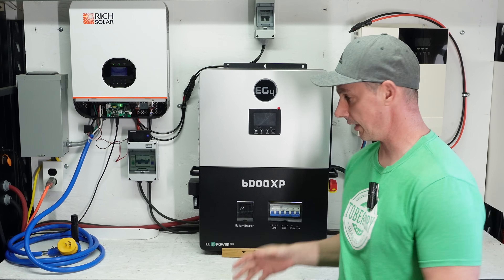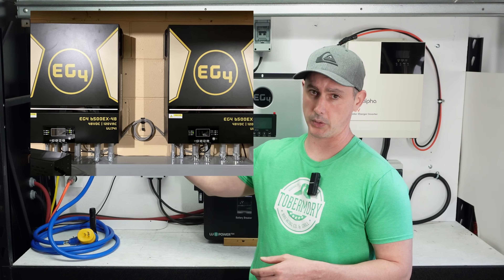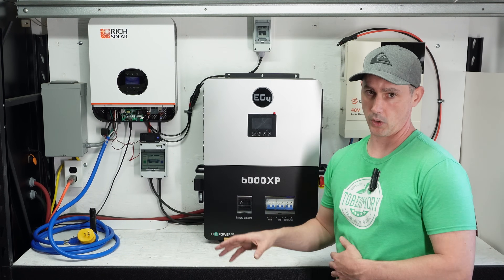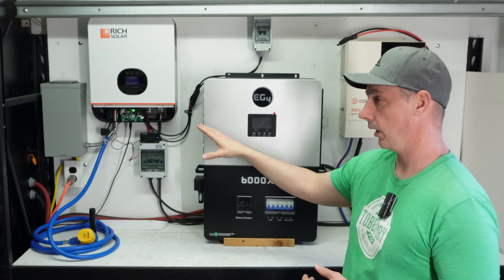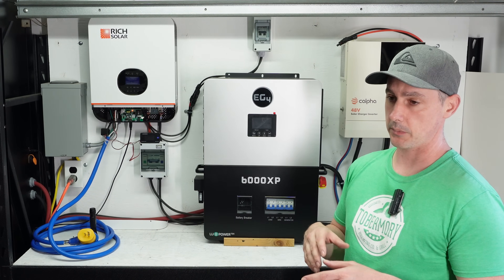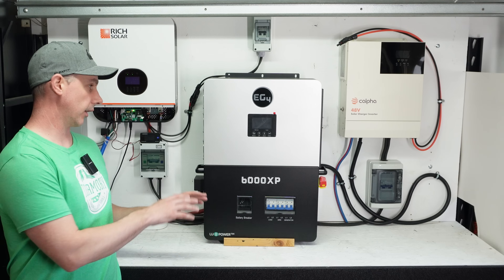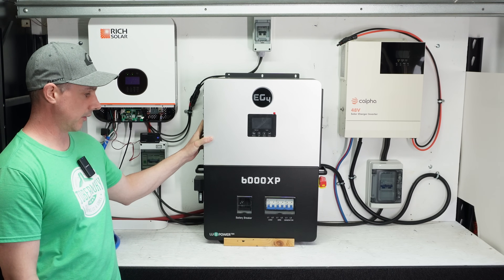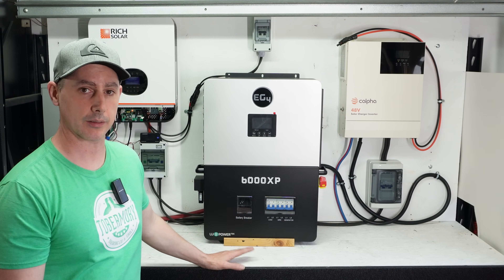Leveling Up My Inverter GAME With The EG4 6000XP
EG4 6000XP All-IN-One Inverter, MPPT Charge Controller, Charger and Transfer Switch